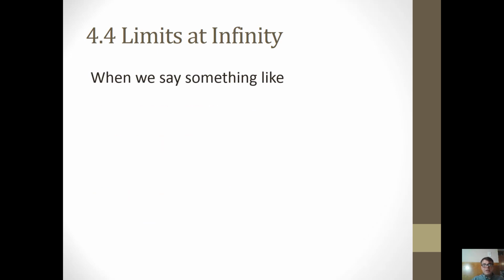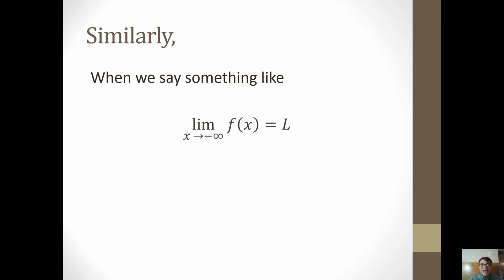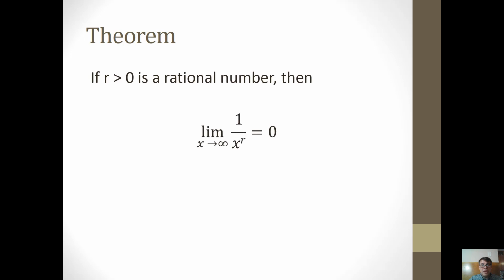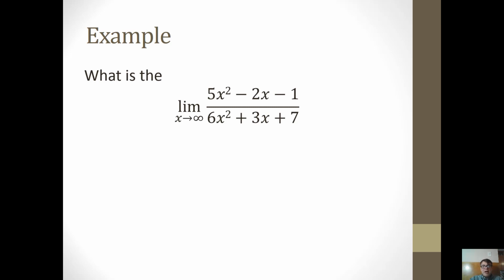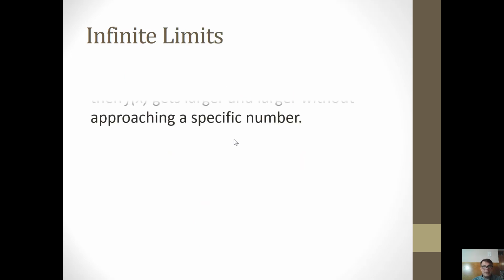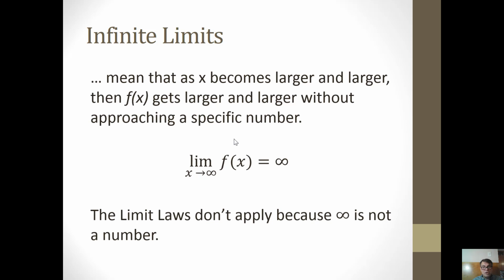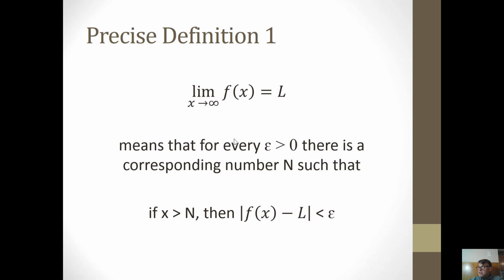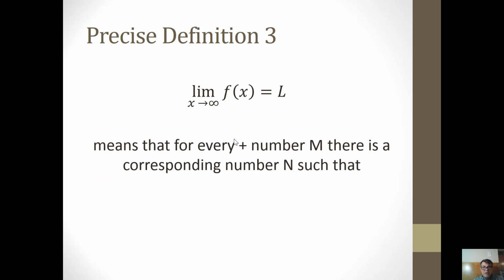4.4 Infinite Limits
A 12 minute video overviewing what it means to approach a limit as x goes either to positive or negative infinity. Relates to James Stewart's Calculus.